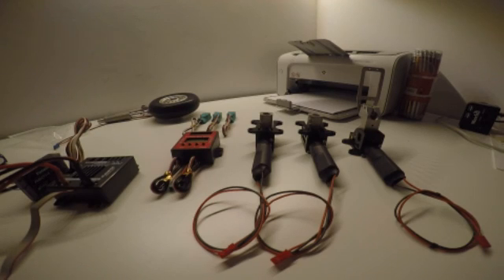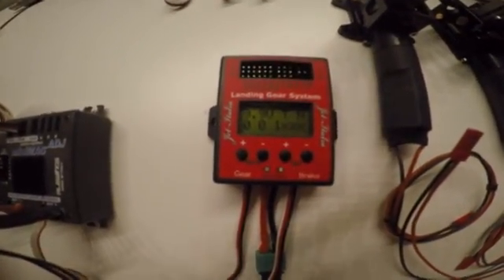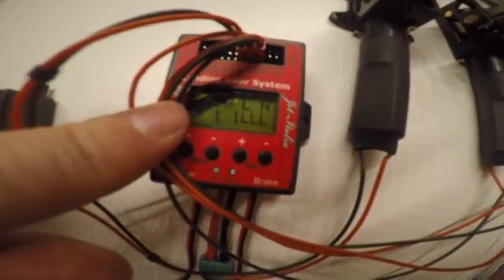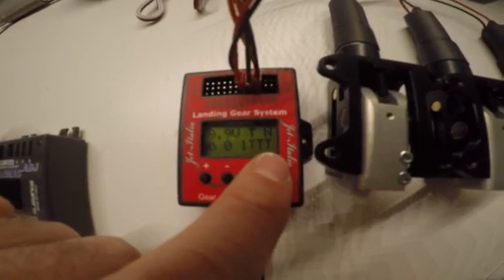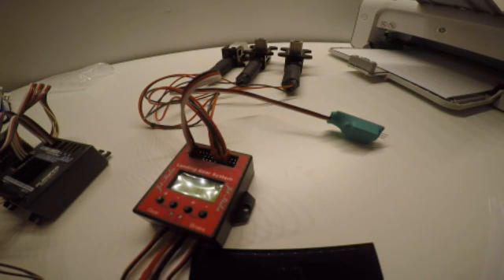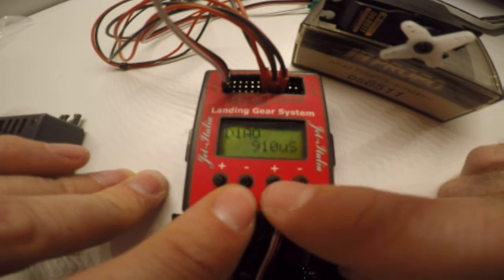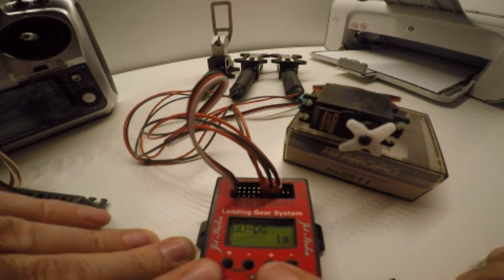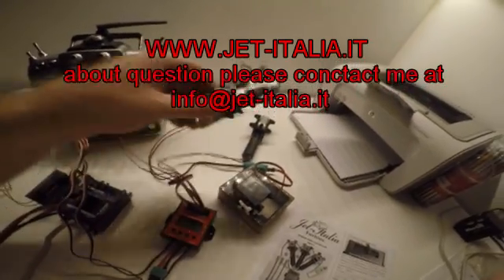JT50 TUTORIAL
Electric Landing Gear System by JET-ITALIA TURBINES
VERSION JT50